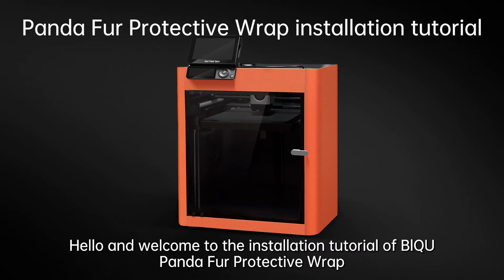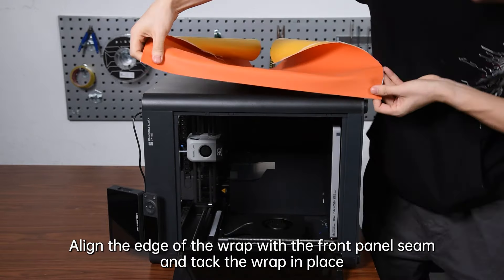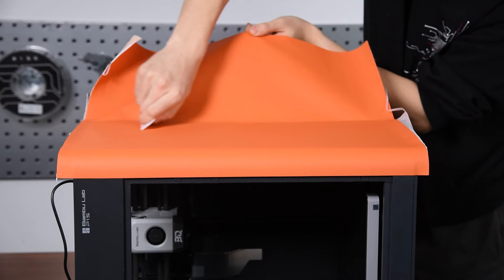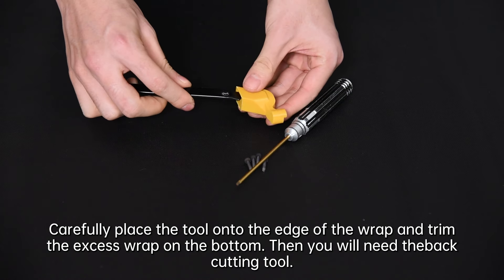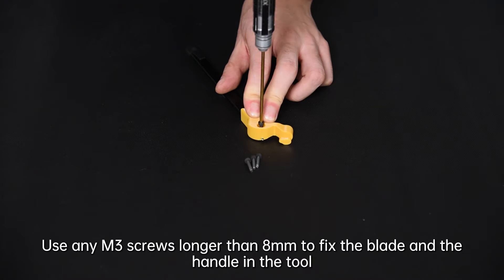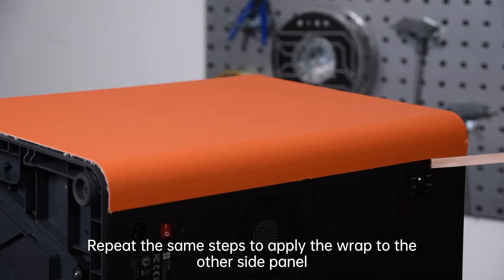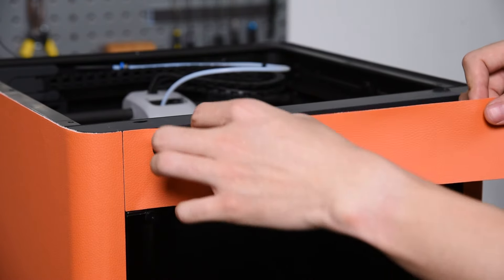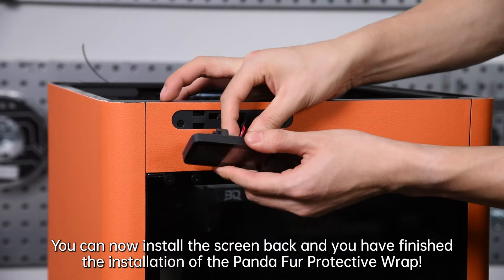🌈Panda Fur—— Give Your Printer a Fresh Look!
𝐖𝐡𝐚𝐭 𝐢𝐬 𝐏𝐚𝐧𝐝𝐚 𝐅𝐮𝐫?
A Protective Leather Wrap. (Premium PU leather)
𝐖𝐡𝐚𝐭'𝐬 𝐬𝐨 𝐬𝐩𝐞𝐜𝐢𝐚𝐥 𝐚𝐛𝐨𝐮𝐭 𝐏𝐚𝐧𝐝𝐚 𝐅𝐮𝐫?
It's scratch-resistant. It retains heat. It's insulating. It's noise-reducing. No residue left behind!
(Compatible with Bambu P1/X1 series)
𝐖𝐡𝐲 𝐢𝐬 𝐏𝐚𝐧𝐝𝐚 𝐅𝐮𝐫 𝐟𝐨𝐫 𝐲𝐨𝐮?
Choose the color you like to give your printer a stylish, fresh, new look while enjoying the satisfying DIY process. It's a great stressbuster!